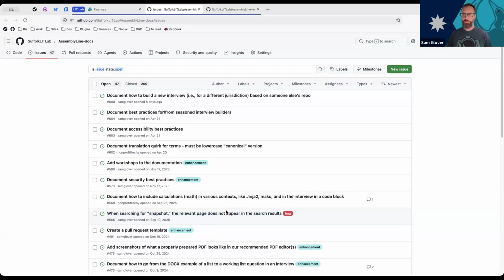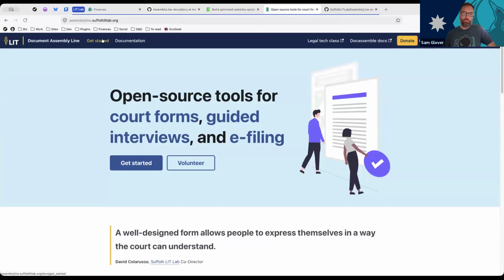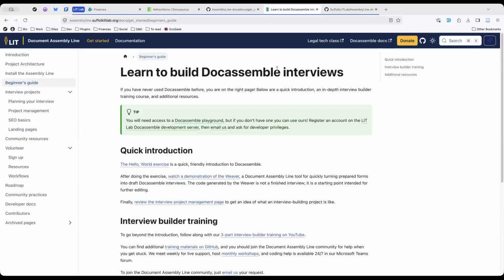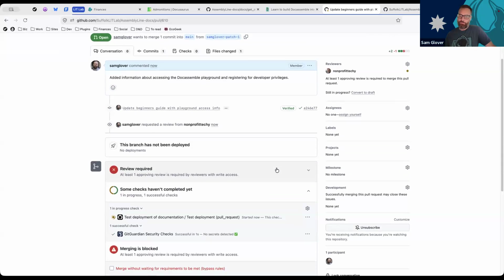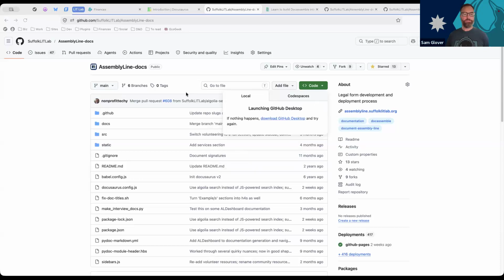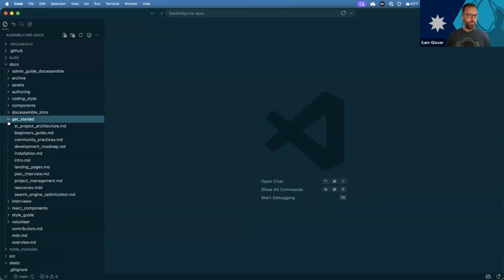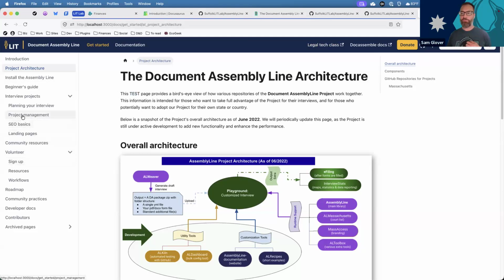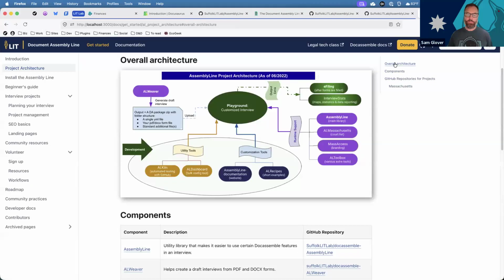How to contribute to the Document Assembly Line documentation website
The Suffolk LIT Lab invites experts for workshops with the Document Assembly Line community on the first Wednesday of every month. In this workshop, Sam Glover discusses how to contribute to the Document Assembly Line documentation website.